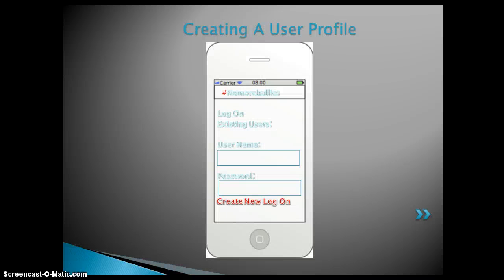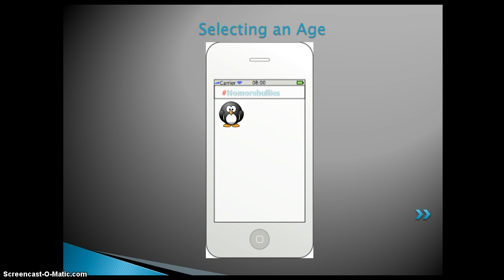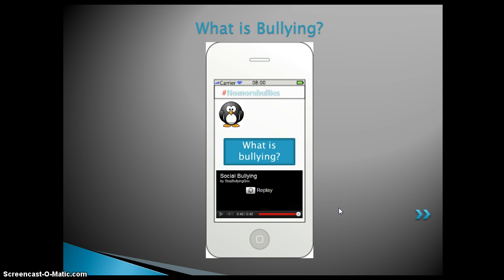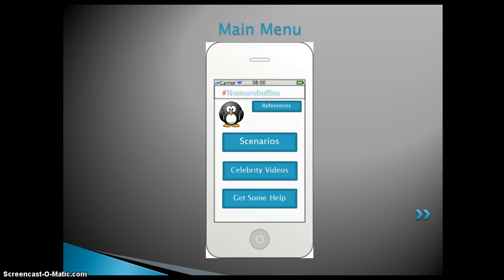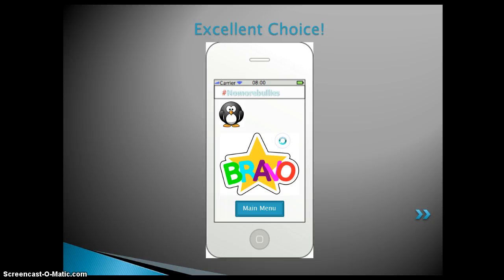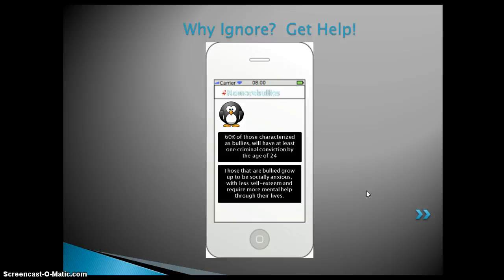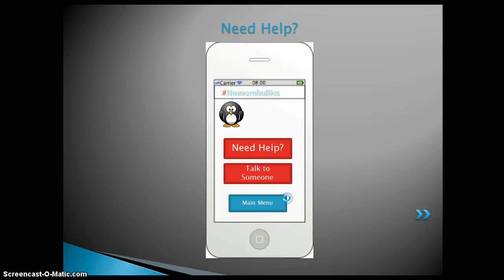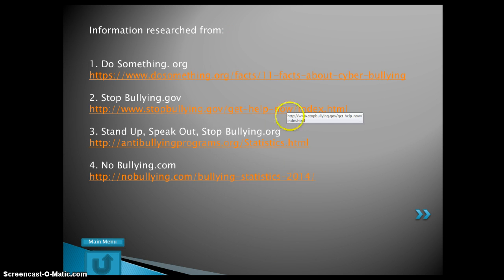Nomorebullies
App Presentation